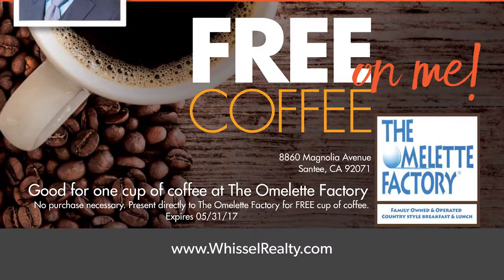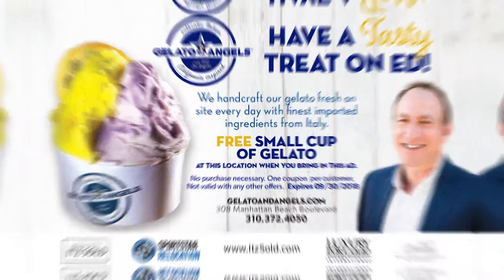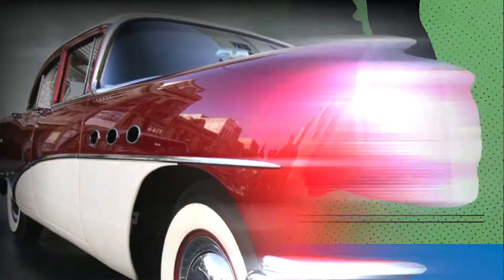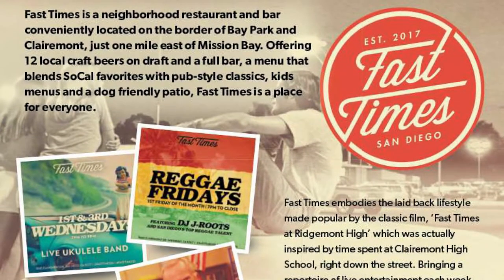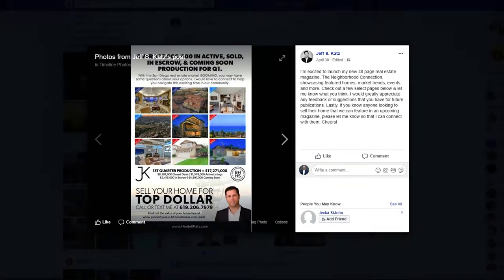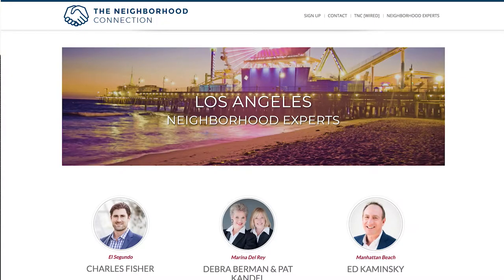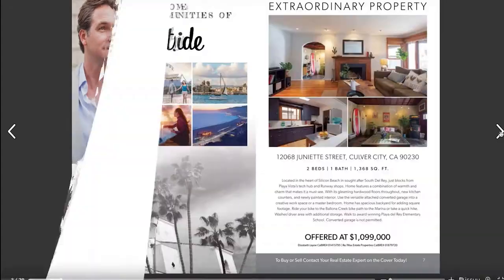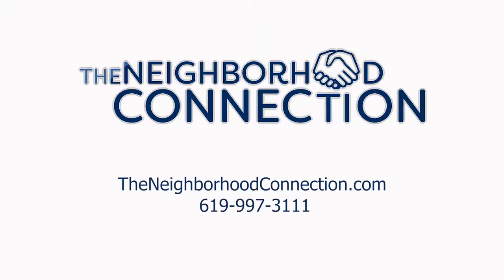Direct Mail & Digital Advertising for Real Estate Agents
Take your business to the next level with a fully customized 32-page magazine targeted to your exclusive farm - and built around your brand. We handle the design, printing, and mailing of your publication and include a complimentary integrated digital solution so you can focus your time on growing your business.

Here's how it works:

Step 1: The Publication

1. Your Exclusive Area Is Built
Your dedicated Senior Account Manager will work with you to create your exclusive mailing area and lock in your territory for mailing rights.
2. Your Magazine is Built
Our award-winning design staff, with very little effort on your behalf, will create a completely customized magazine for you targeted to your exclusive mailing area. No other agent is allowed to mail in your area!
3. Your Magazine is Sent
This tried and true marketing medium produces results by delivering your artfully designed and clearly written marketing message right to your prospect's mailbox.

Step 2: The Digital Ads

1. Your Digital Ads Are Created
Our digital marketing specialists will create engaging Google display, Facebook & Instagram ads with strong calls to action.
2. Your Tracking Code Is Generated
Using our proprietary digital ad software, your designs are uploaded and your tracking codes are created. You or your web developer will place the code on the backend of your website. Need help? No problem! We can place the code for you.
3. Your Ads Appear
When prospects receive their mail piece and go to your website they are captured through your tracking code. Then when the prospect leaves your website and browses elsewhere, your ads show up directing them back to your website. Ads are shown through the Google network on over a million websites, as well as Facebook and Instagram newsfeeds.

Step 3: Get Leads & Track Results

1. Call Tracking
Track exactly how many calls you receive from each campaign and listen to recordings of phone calls to ensure your reception and sales process is running smoothly.
2. Social Match
We can now take your mailing list and MATCH them with their Facebook and Instagram user accounts. Now your target market will see your ad on their Facebook & Instagram newsfeed BEFORE the mail piece even reaches mailboxes.
3. LeadMatch
You never knew who came to your website from your mailing… until now! We offer an advanced measurement solution able to track and measure the effectiveness of direct mail.